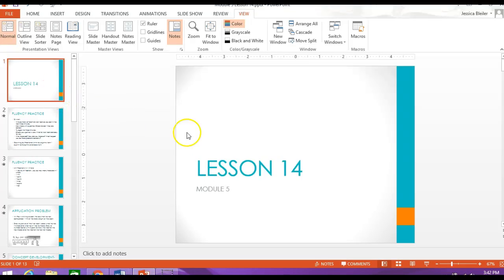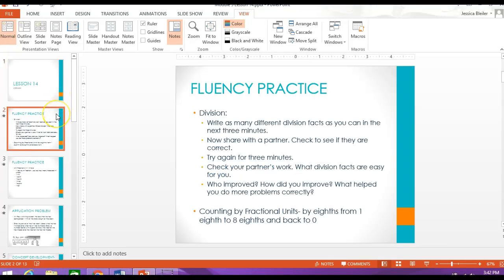Review of Resources